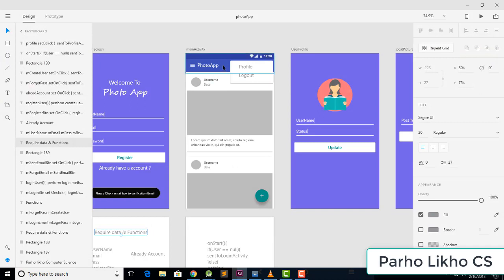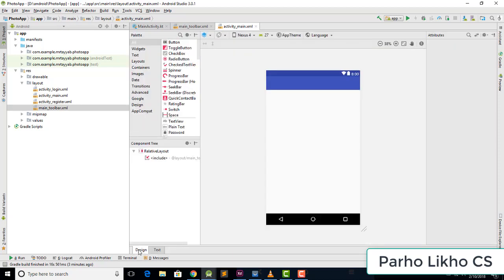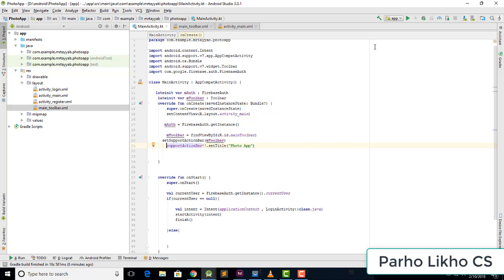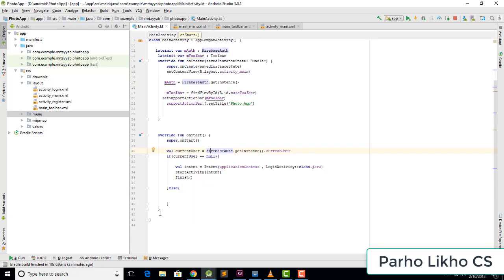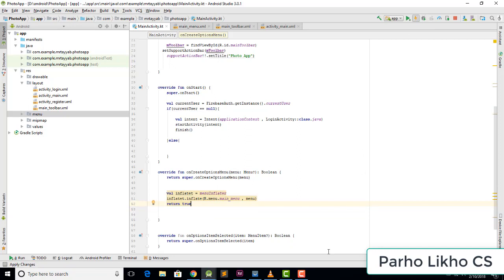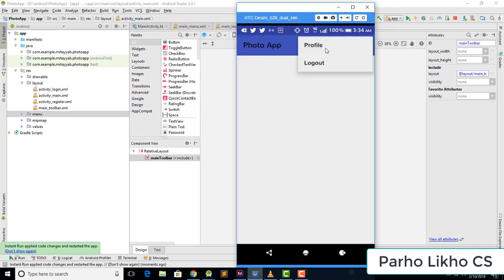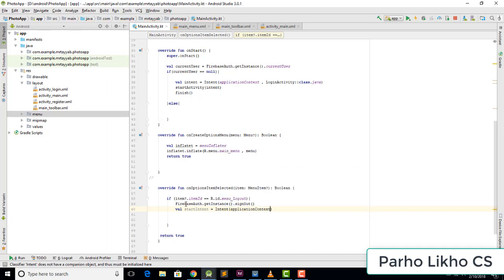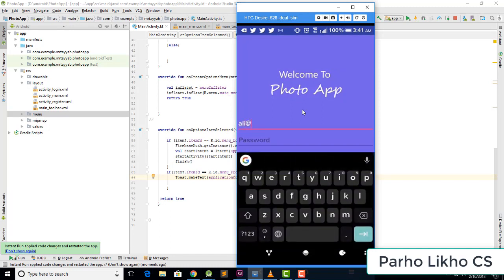Android Kotlin PhotoApp Toolbar and Menu Firebase Part #4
Hello(AOA) Guys you are watching Photo App using(Kotlin Android Firebase) Tutorials Series.
It is a PhotoApp series for everyone who want to learn kotlin Firebase android

Firebase Realtime Database Tutorial using Kotlin.
Firebase Authentication Tutorial using kotlin.
IMPORTANT FEATURES
In this PhotoApp Series Tutorials we will learn how to save data from Android Application to Firebase Realtime Database
and also learn how to Register new user and login user from Android Application to Firebase Authentication.
how to reset password in firebase login system.
how to upload image on Firebase storage and retrieve and display (Picasso)
how to use recyclerView using Firebase (Firebase ui)
how to search user or post from firebase realtime database.
how to live query system and search use or post from firebase realtime database.
IMPORTANT PROGRAMMING LANGUAGE AND DATABASE
We are going to use Kotlin (Kotlin is new programming language for android app development)as the Programming Language.
we are going to use Firebase as the Realtime Database and Storage
IMPORTANT LIBRARIES
 1 Firebsase UI
 2 Picasso
 3 Comproser for image comprose
4 So more other.
Parho Likho CS
Basic to Advance Level .
Lecturer: Mr.Tayyab MuGhal.
Urdu , Hindi , English
Kotlin Tutorial ,
how to coding ,